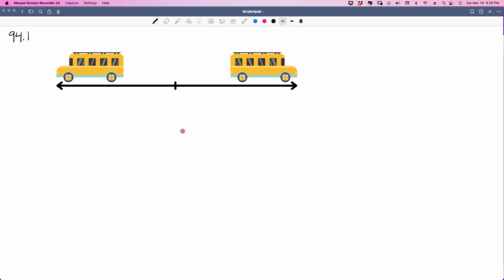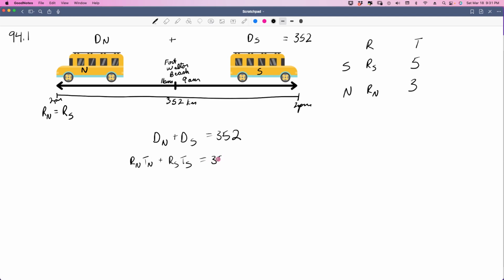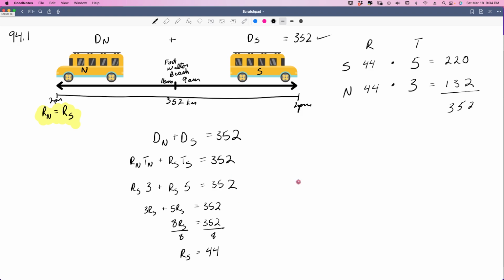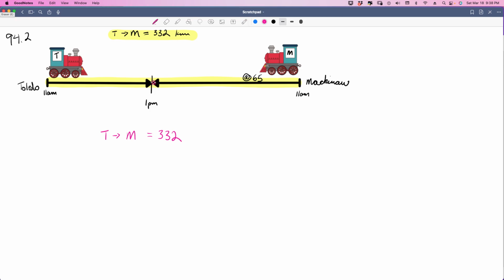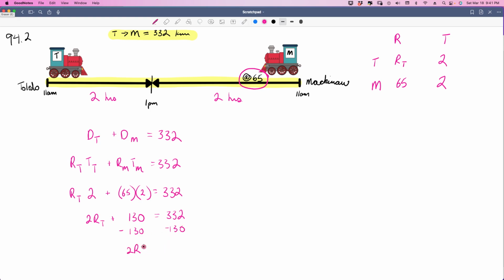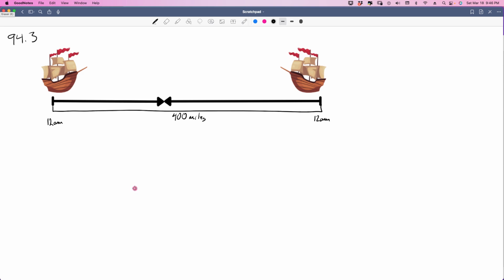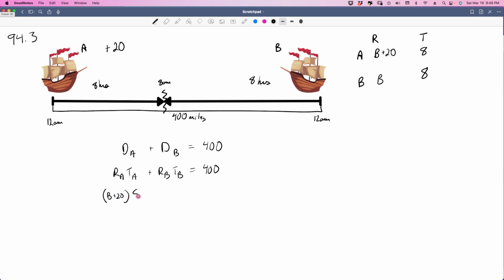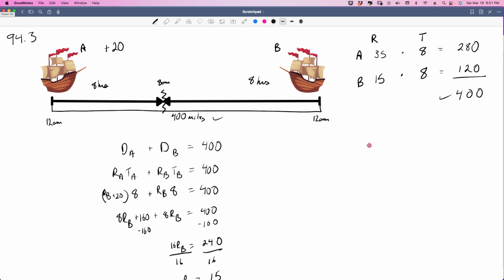A1 L94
Uniform Motion Total Distance